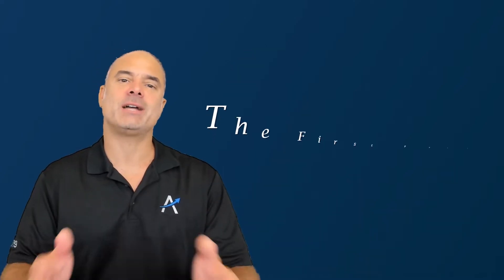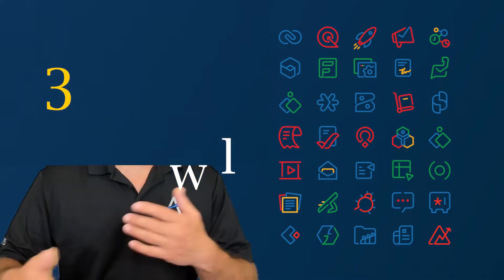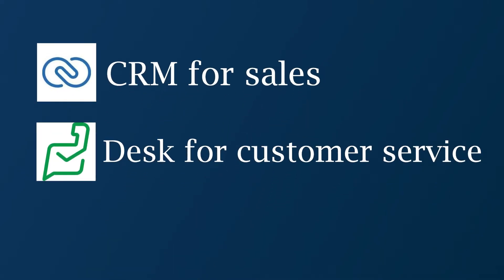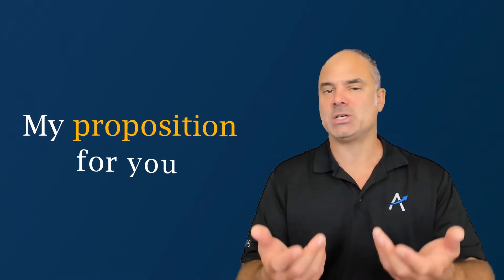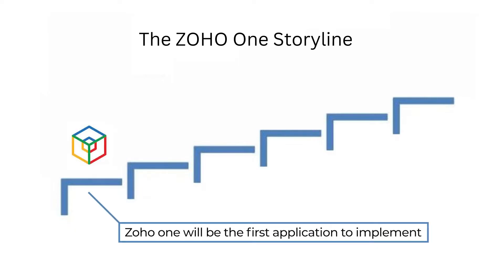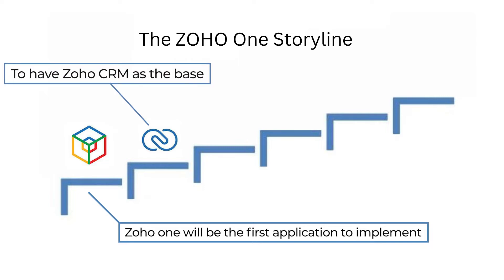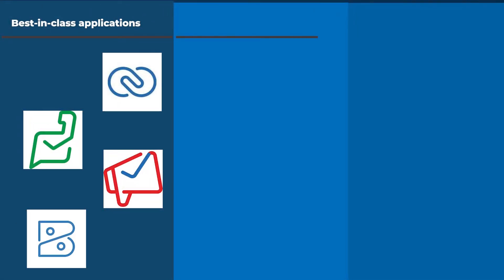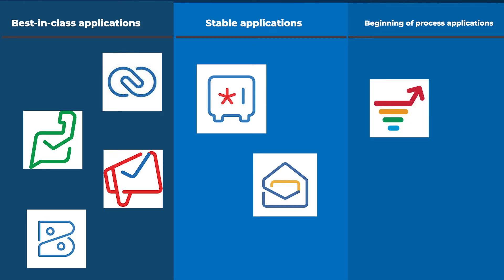3 Tips to Efficiently Start Using Zoho One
When your business is transitioning to Zoho One for the first time, the amount of versatile applications that the customizable business  software suite offers can be daunting. Zoho one suite gives users over 55 apps for every possible use case from sales management to marketing campaign tools. It's not uncommon to be confused about which app should be your first priority to setup.

Before you start clicking around your new system, it's important to know what you are doing and have a fool-proof plan. After watching this video about the three tips to successfully implement Zoho One you will have clarity about how to start using Zoho One for the best results.

We will walk you through the key areas you need to know which includes total pricing, which specific application to start using first, the three categories of applications, and how to plan for a successful business process implementation.

My name is Lior Izik and I am a Business Coach and a Premium Zoho Partner located in Toronto, Canada, and West Palm Beach, USA. Our company provides various Zoho and Business solutions.

My Book